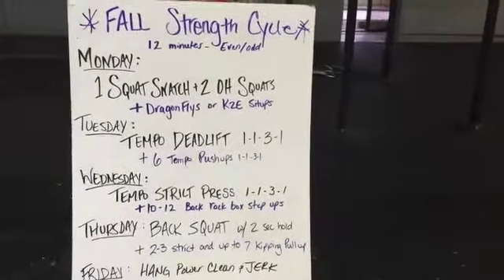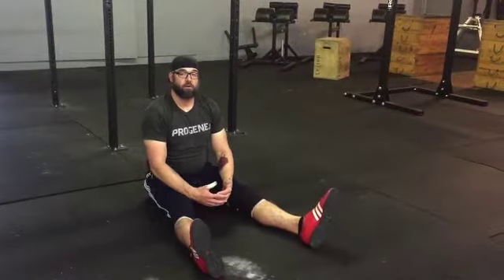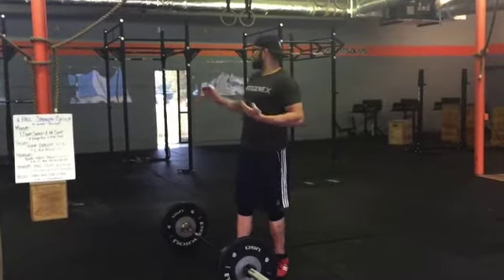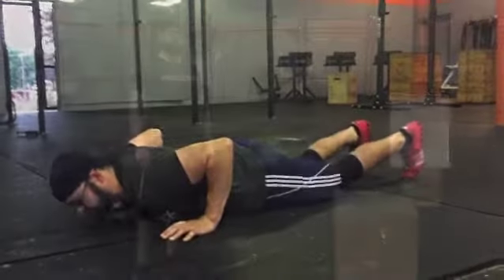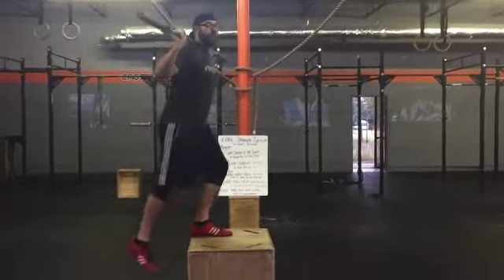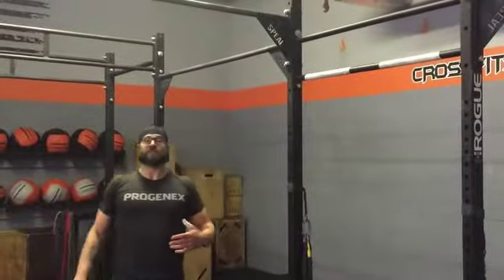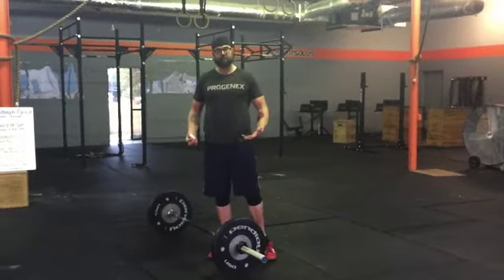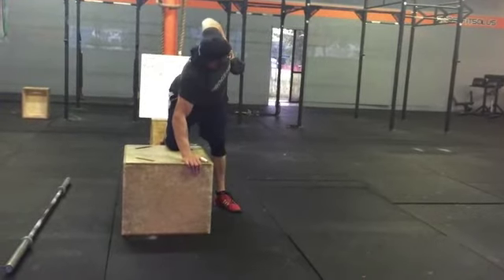2015 November EMOM cycle